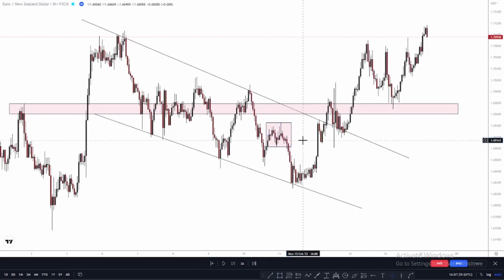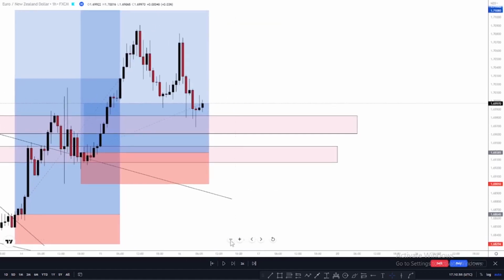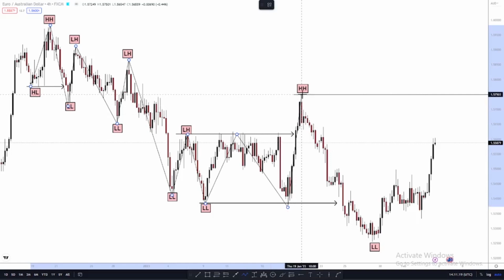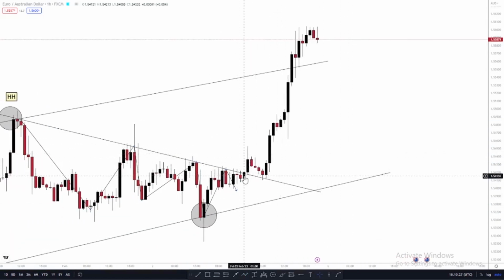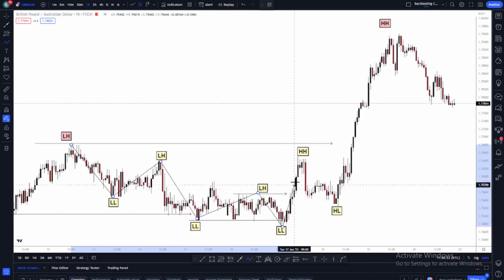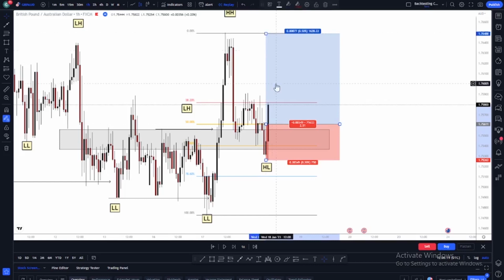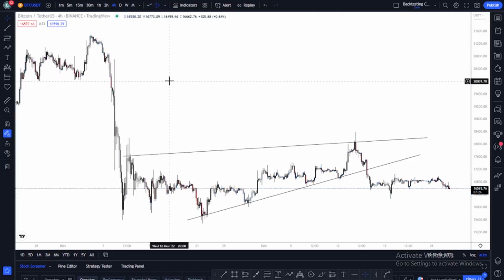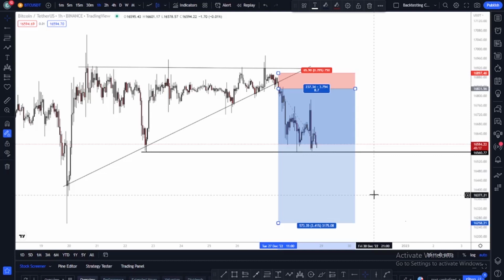Simple Daytrading Strategy that will make you a Profitable Trader in 2024..... *DELETING SOON*